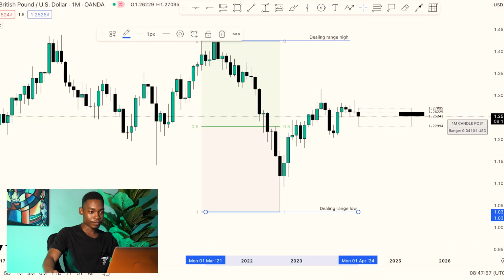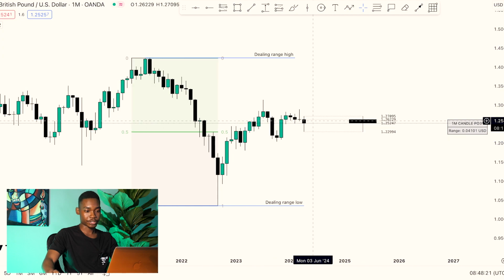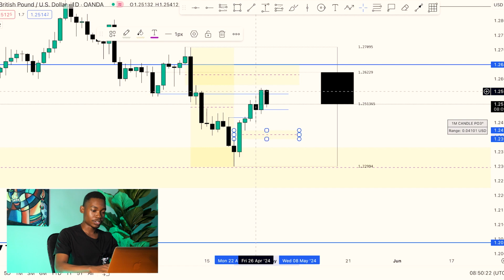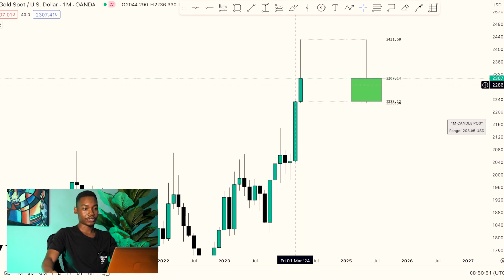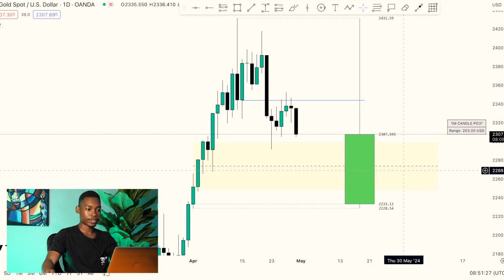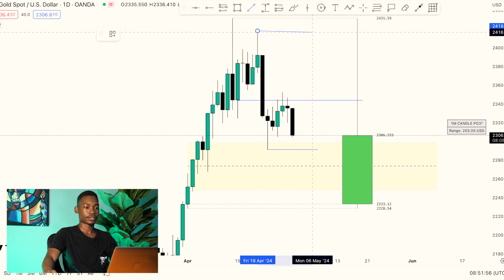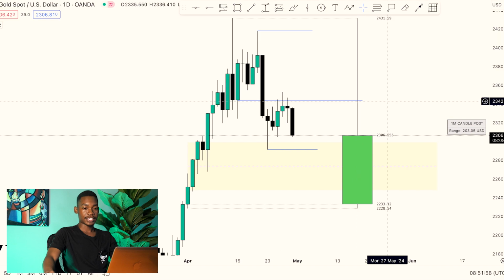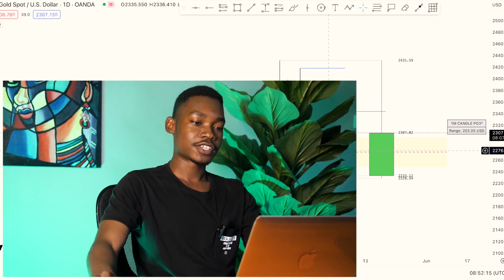Weekly Market Breakdown by Edwin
In this video Edwin  Breaks down price using ICT concepts majorly focusing on key price reversal areas with emphasis on how the previous Monthly Price candles closed out. Pairs involved in this analysis are EURUSD and GOLD
Learn to trade financial Markets with  the Candy forex team .Get free insights of Market reviews, Technical Analysis, Fundamental Analysis and get to enjoy free forex trading signals.
🔴 Free TBS Telegram Community! 🔴 Open your free TBS Account !